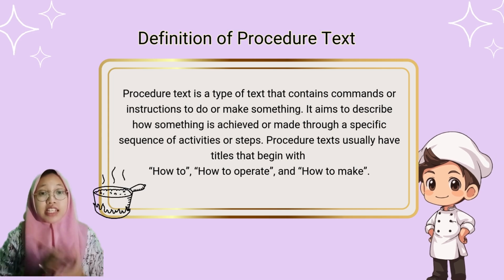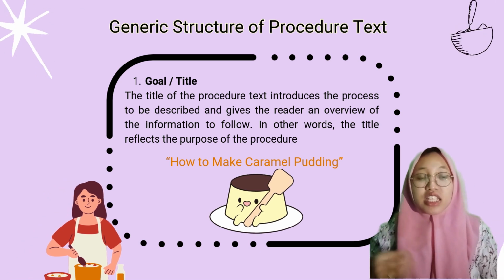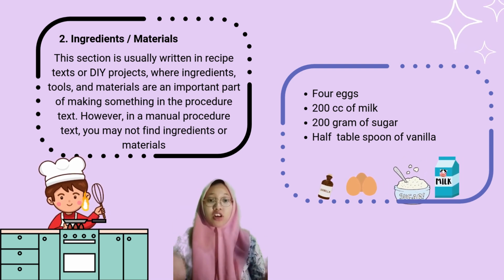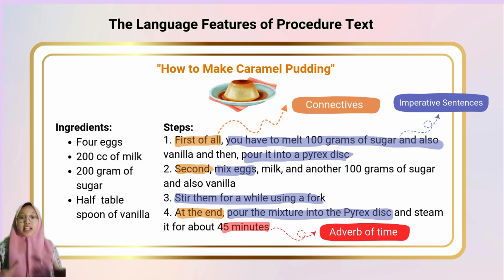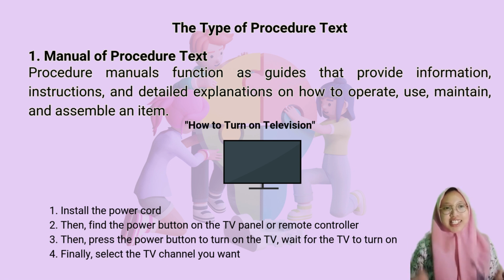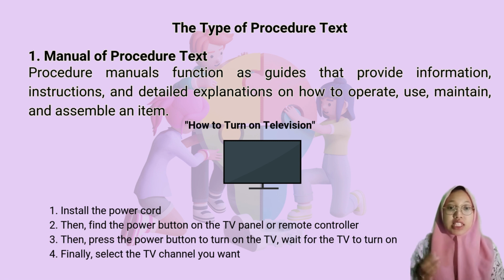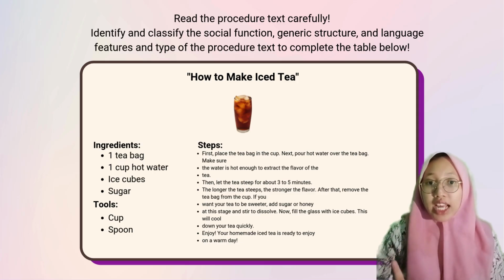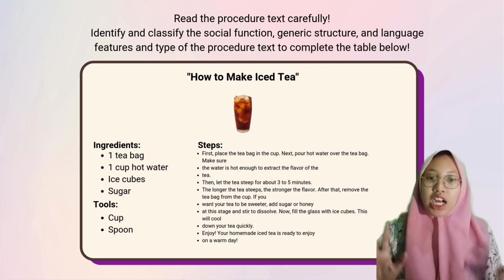LK-C PROCEDURE TEXT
Name: Nisa'ul Hilmi
NIM: 22202069
Class: TBI-C
LK-C Video 1 Pembelajaran